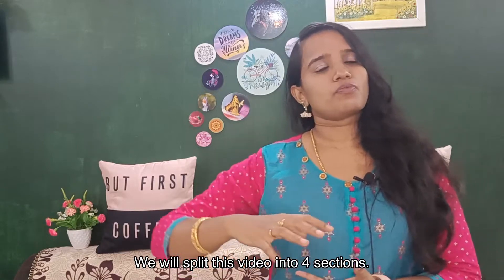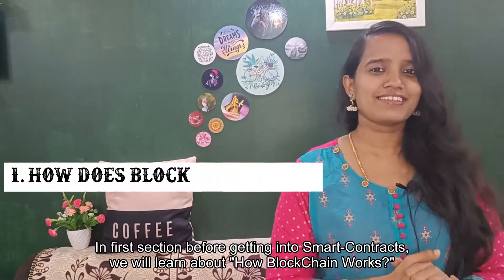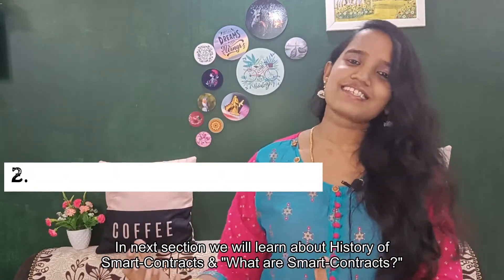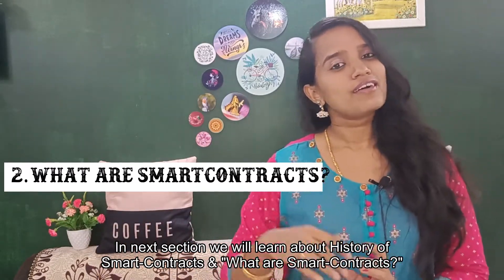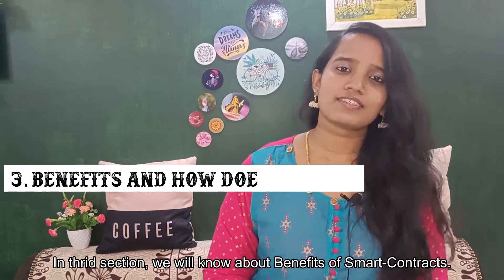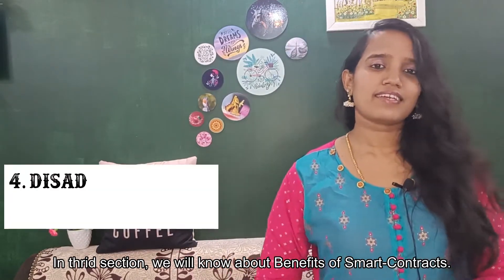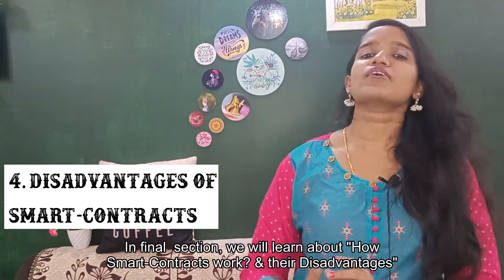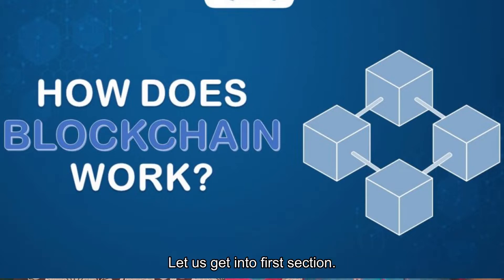What are Smart Contracts Of Blockchain/Ethereum in Tamil(15 minutes)| How Does Blockchain Work?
What are Smart Contracts Of Blockchain in Tamil Explained in 15 minutes | How Does Blockchain Work?  | How Do Smart Contracts Work?| Benefits and Disadvantages | Smart Contracts in Real Estate

In this video , We are discussing about Smart Contracts of Blockchain. Content include:
1. How Does Blockchain Work?
2. History and What Are Smart Contracts?
3. How Do Smart Contracts Work?
4. Benefits and Disadvantages of Smart Contracts
5. Smart Contracts in Real Estate

Smart Contracts started evolving into tech world that could bring revolution in future , learning about this would be an added benefit for us!!